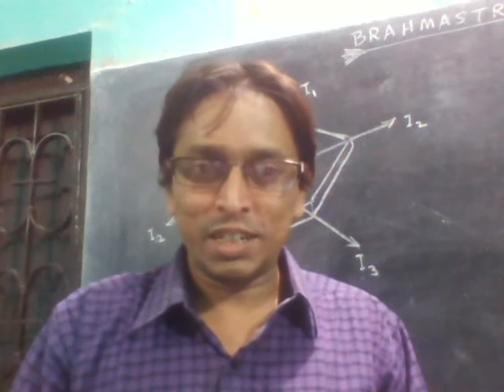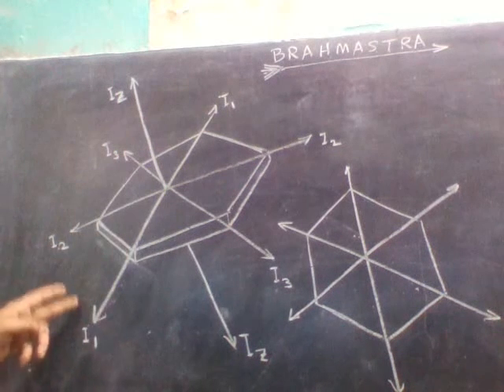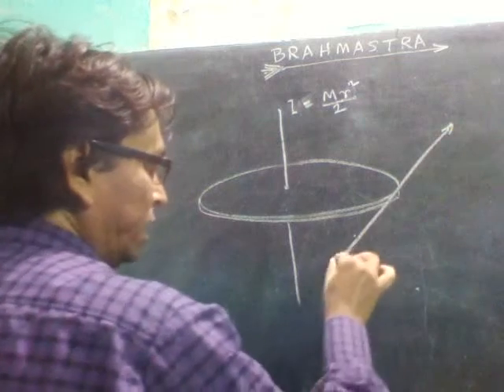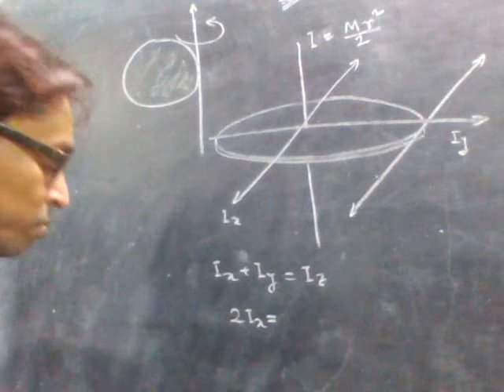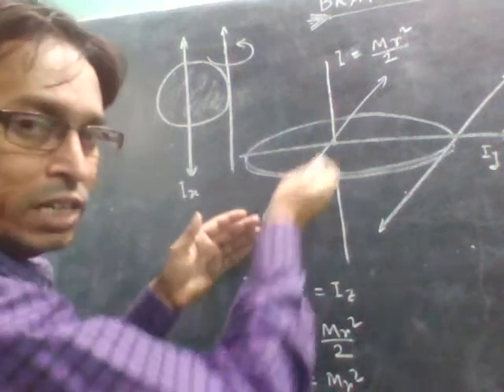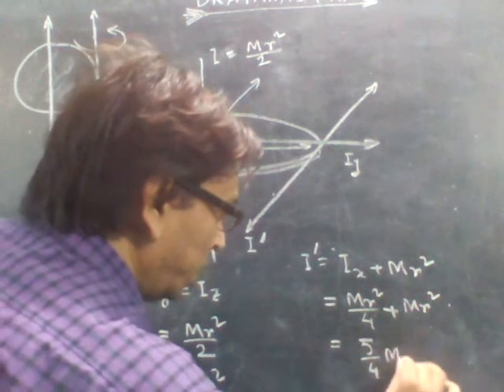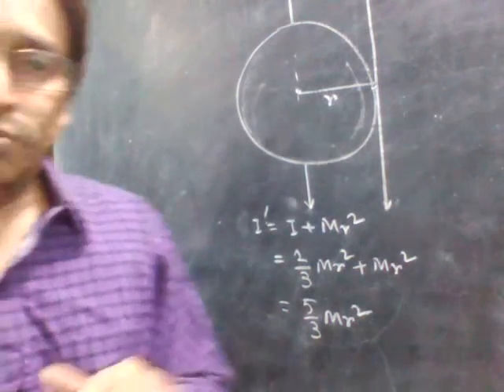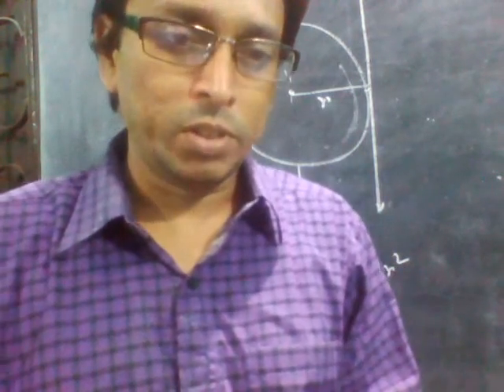Rotational Mechanics - How to Use Parallel and Perpendicular Axes Theorem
Parallel and Perpendicular Axes Theorem is elaborated along with example. How to find moment of inertia of a disc about a tangent parallel to the plane of the disc.